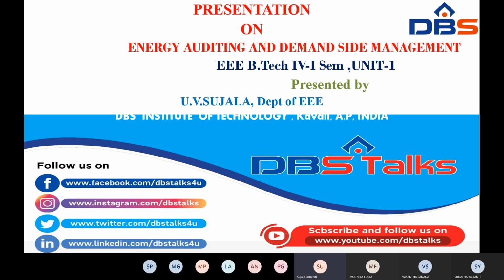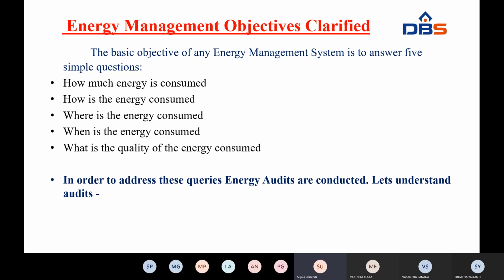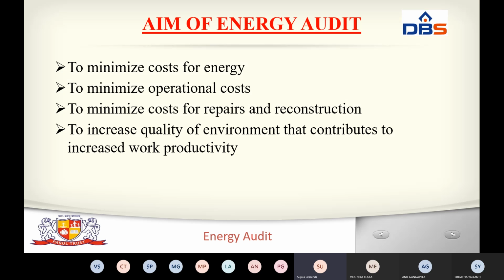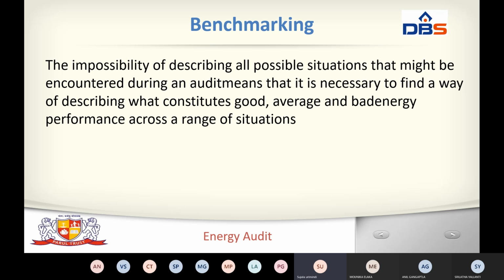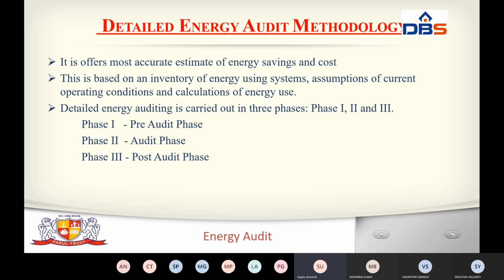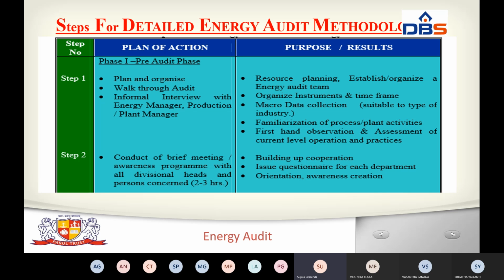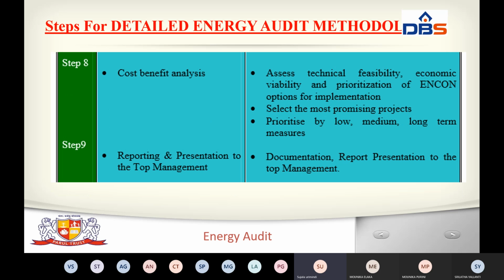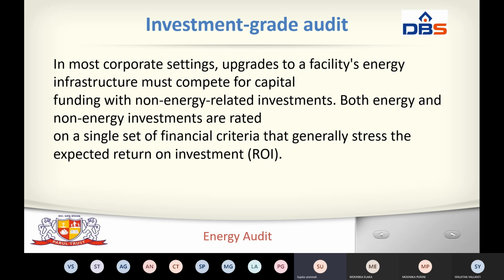Energy Auditing And Demand Side Management | Electrical And Electronics Engineering | DBS Talks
Energy Auditing And Demand Side Management. Watch the Best Electrical And Electronics Engineering Subjects On DBS Talks. In this video, Mrs.U.V.Sujala, Asst. Prof (Dept. of EEE, DBSIT) Explains the Topic of Energy Auditing And Demand Side Management, Standard And Label, Types of Labels, Induction Motor, Distribution Transformer, Refrigerators, The Objectives of Energy Management Systems, Energy Audit, Aim of Energy Audit, Bench Marking, Preliminary Energy Audit Methodology, Detailed Energy Audit Methodology, Steps For Detailed Energy Audit Methodology, Investment Grade-Audit.

Name of the Subject    :- Energy Auditing & Demand Side Management
Unit No                           :-  l
Unit Name                      :- Introduction to Energy Auditing
Topics                             :- Standards and Labelling, Definition & Types of Energy Audit